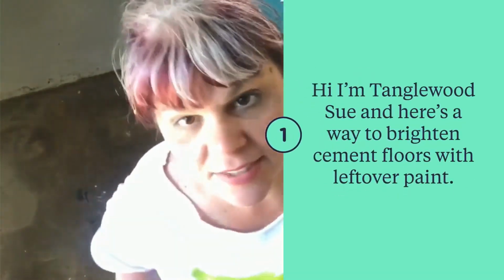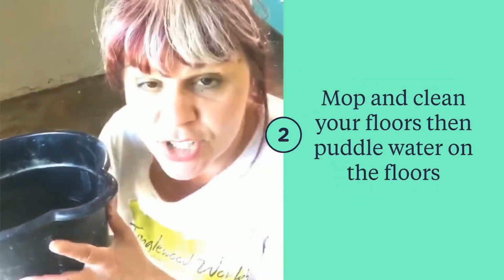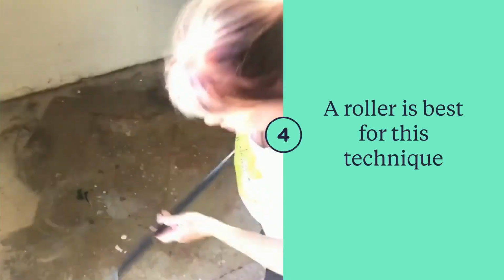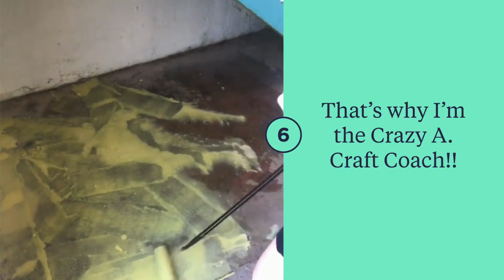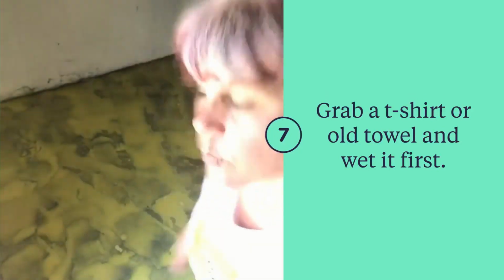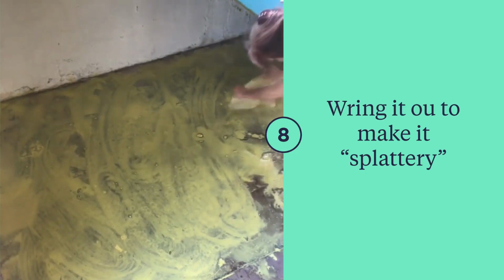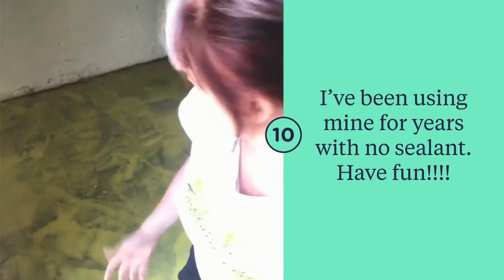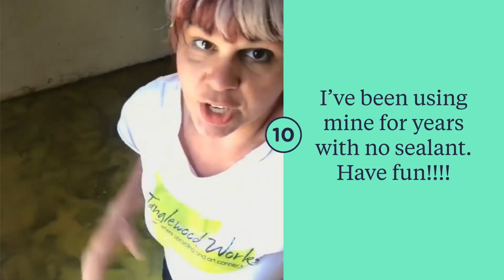Quick Cement Floor Makeover with Paint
Tanglewood Works
5132 Baltimore Avenue
Hyattsville MD
20781

Open 7 Days a Week and YES, We ship!!

Tanglewood Sue weaves crazy stories and art together to the delight of her loyal fans. She'll show you how it's done, how to do it right, and will make sure you have fun along the way.